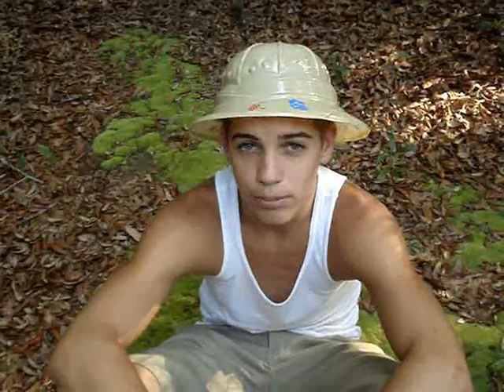Wild Beast Hunters Episode 1: Norwegian Platypus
Back with season 2. We go to Europe to find the "ALMOST" retarded, Norwegian Platypus. This animal is the only mammal who can survive in these parts during the winters. Thankfully, its summer in the Norwegian jungle. This one platypus is the only one left of its kind, ironically. Really, it is just FULLY retarded. It has no natural predators so it's killed itself over the years. It's and idiot.